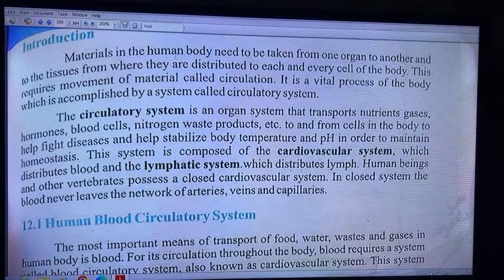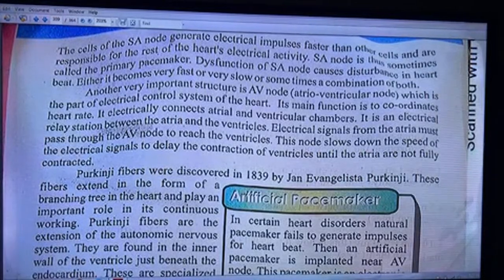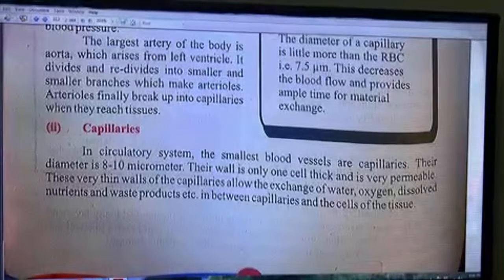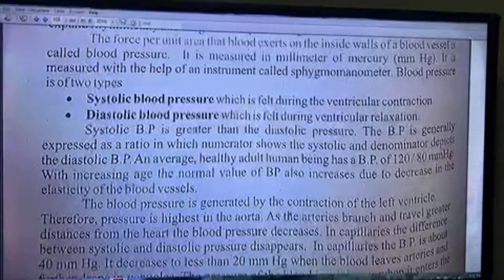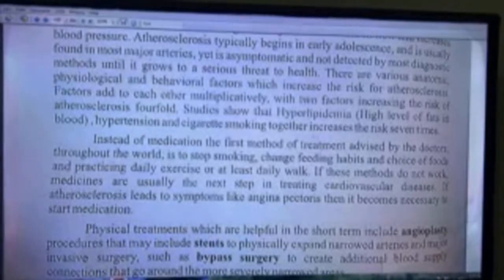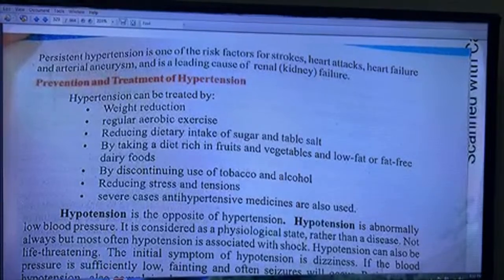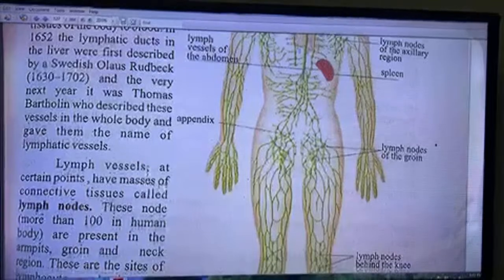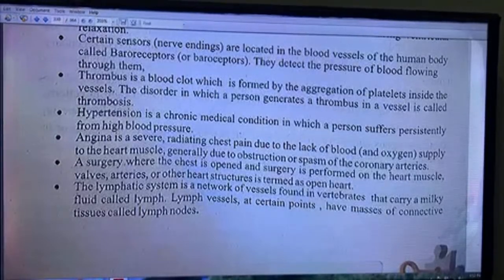Blood Circulatory System